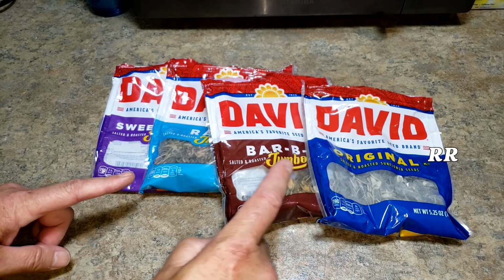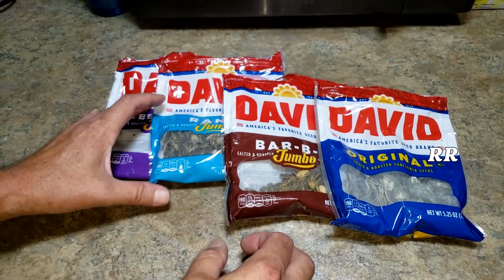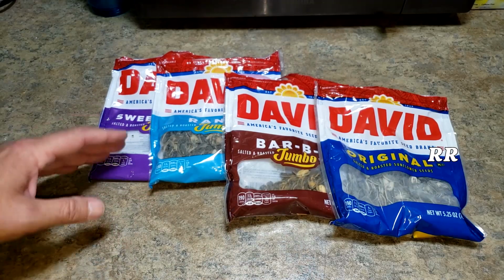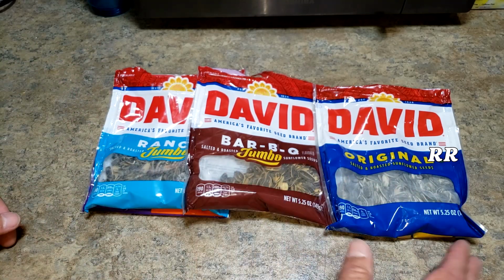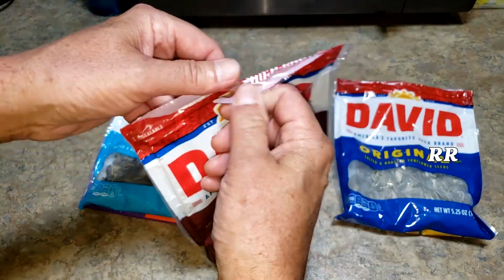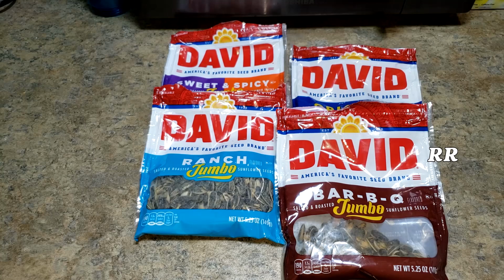David Sunflower Seeds Variety Pack, never knew I needed these in my life